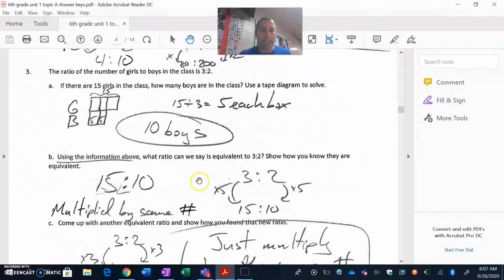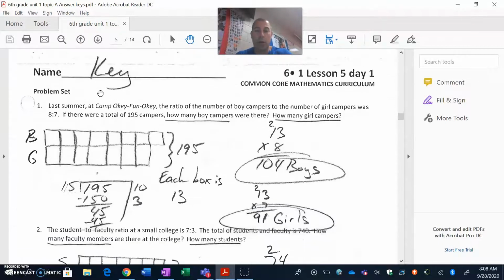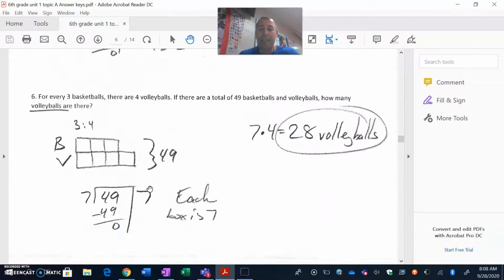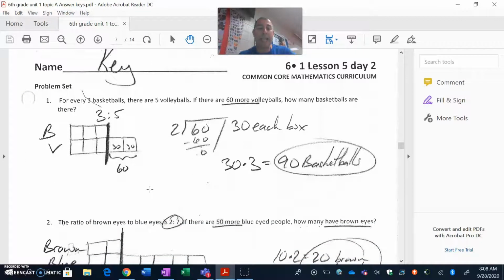6th Tape diagram review